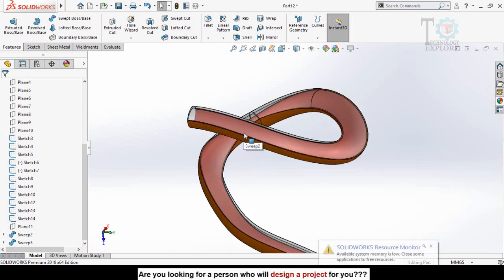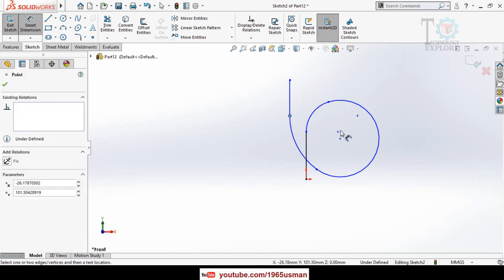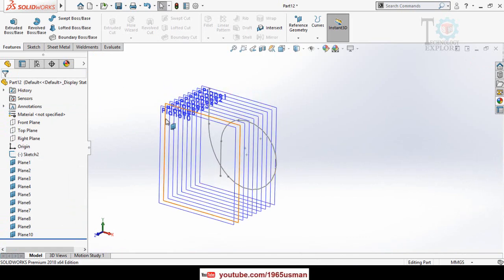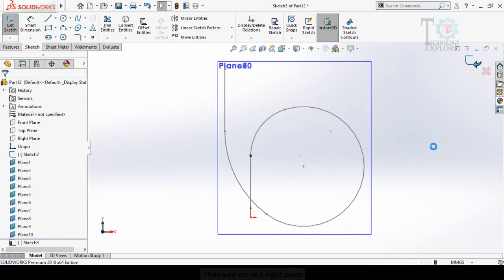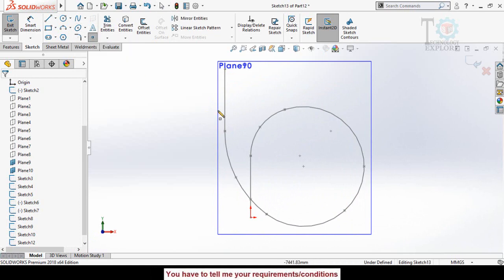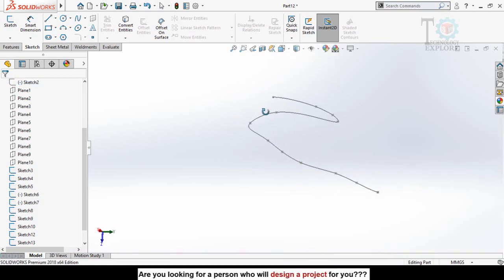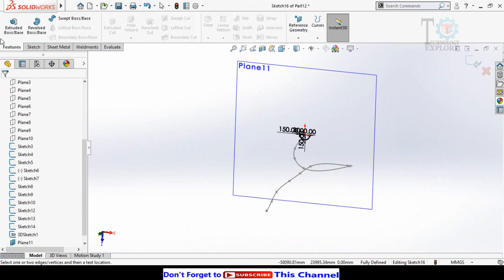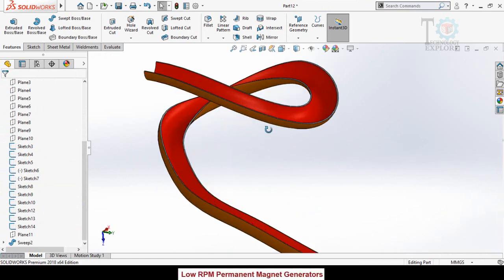Water Slide Tutorial SolidWorks easy and step by step Tutorial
In this solidworks video tutorial you will learn how to design a water play slide in solidworks | step by step and very easy solidworks tutorial for beginners.

1. SolidWorks                                                         2. Hydro Power
3. FYP Designing and Manufacturing.               4. Electrical Engineering
5. 3D Printing                                                         6. Low RPM Alternators
                                7. Manufacturing of Hydro Turbines